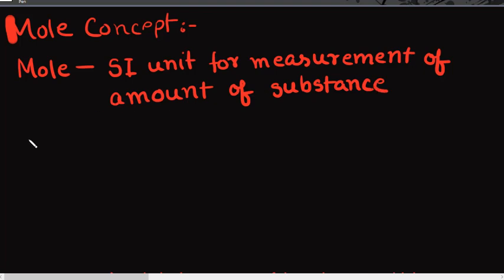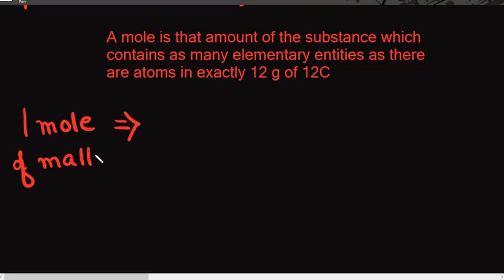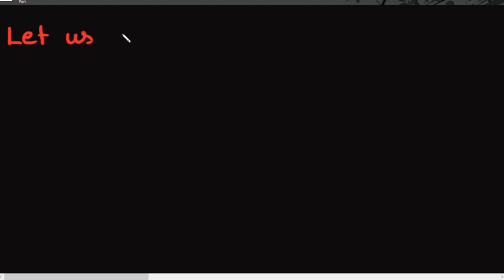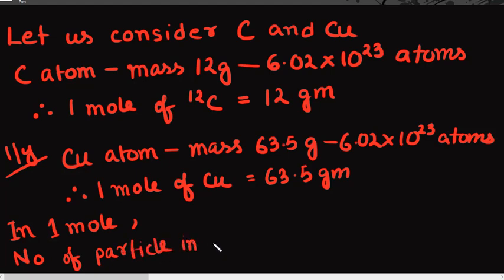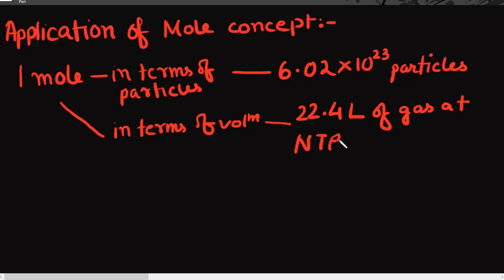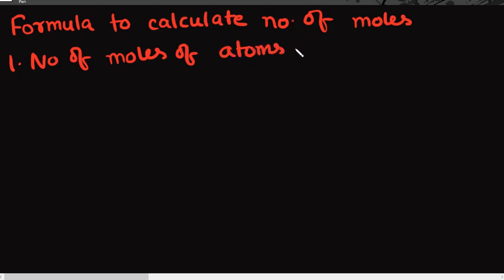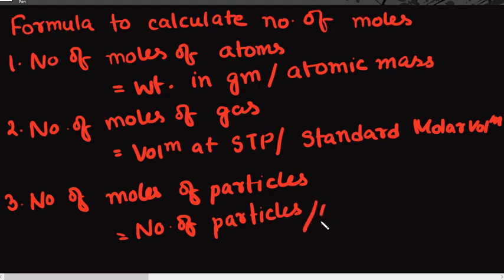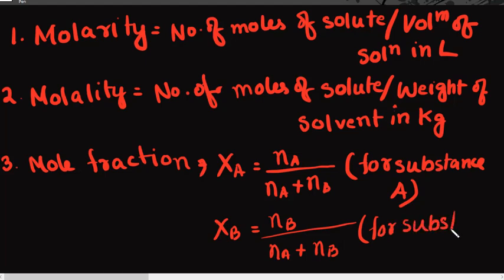Mole Concept | Chemistry | Class 11| Some Basic Concepts of Chemistry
Mole Concept Class 11 Chemistry videos mole concept video download Some basic concepts of chemistry Mole  Avogadro's number  Application of Mole Concept  Formula to calculate number of moles  Molarity  Molality  Mole fraction

NOTES ON THIS TOPIC